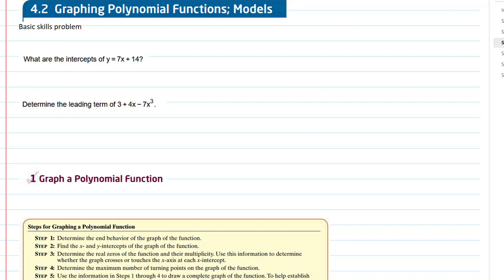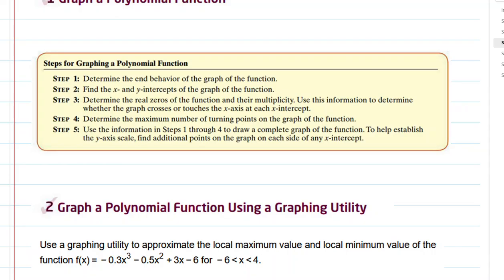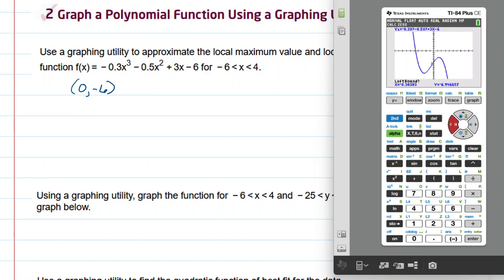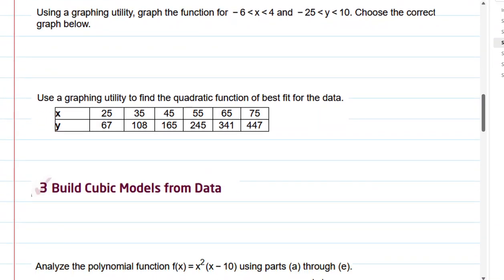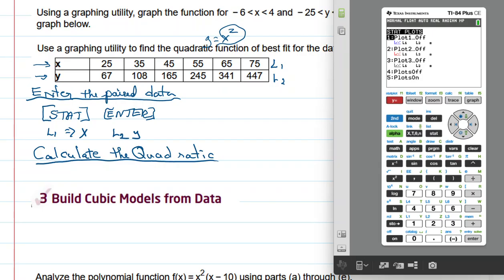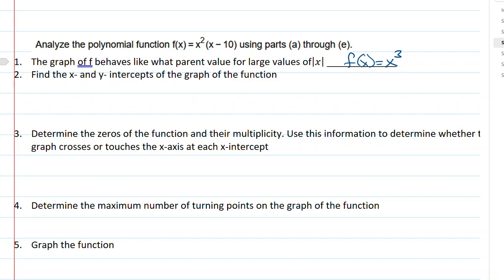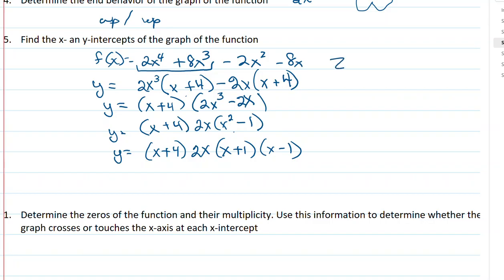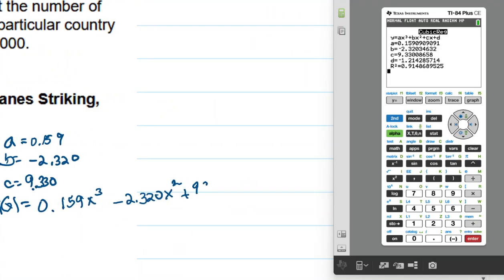M2412 Video Sec 4.2